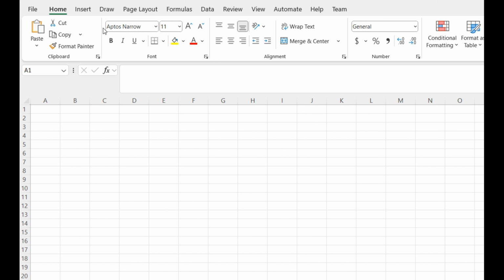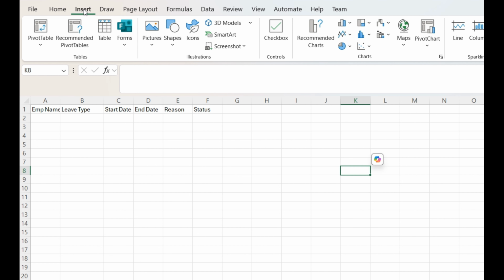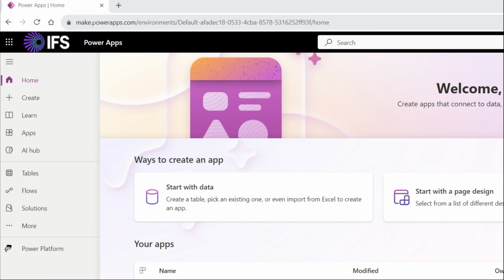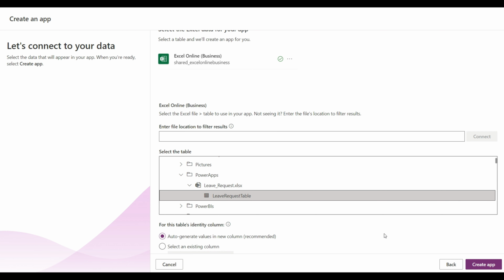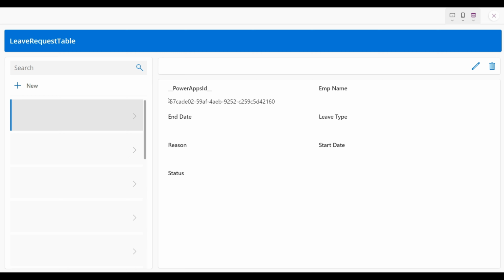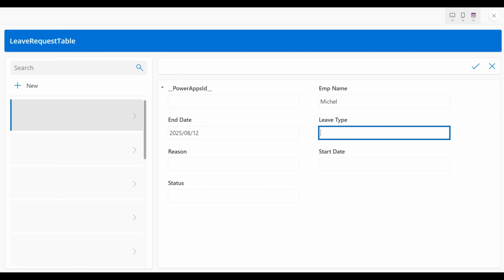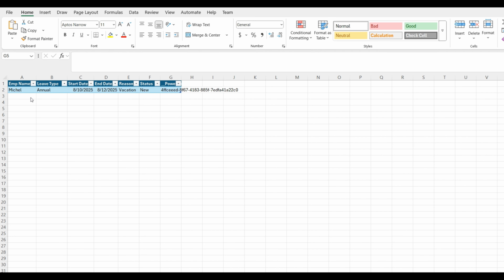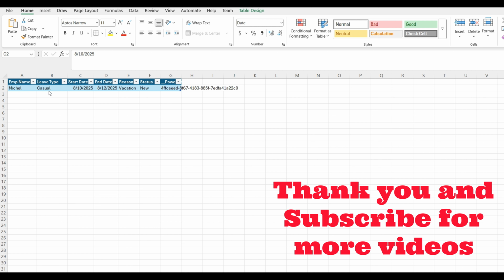Create Leave Request App in Power Apps Using Excel | Beginner Power Apps Tutorial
In this beginner-friendly tutorial, learn how to create a Leave Request App using Microsoft Power Apps and Excel as the data source. This is a step-by-step guide for anyone looking to build a simple leave management system — no coding needed!

🔹 What you'll learn in this video:
How to prepare Excel as a data source
Connecting Excel to Power Apps
Designing a leave request form
Submitting and viewing leave data

This is a perfect starter project for understanding Power Apps and Excel integration.